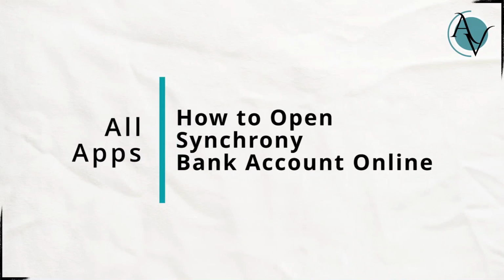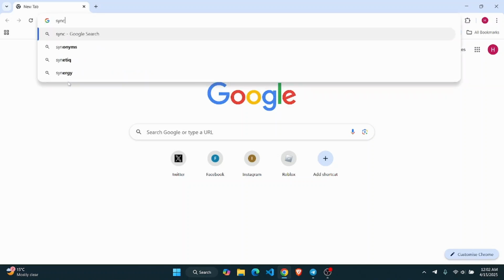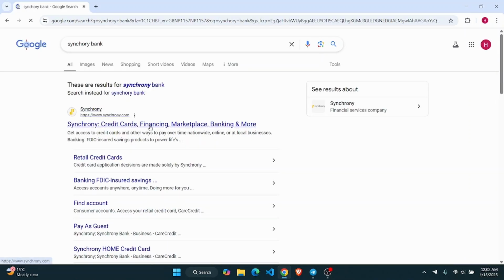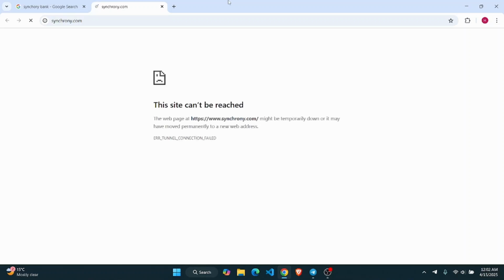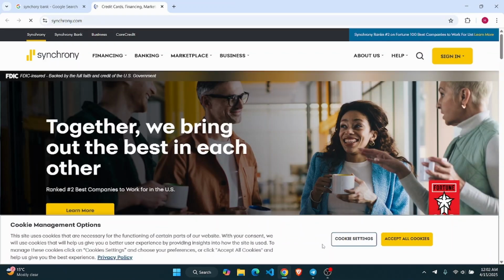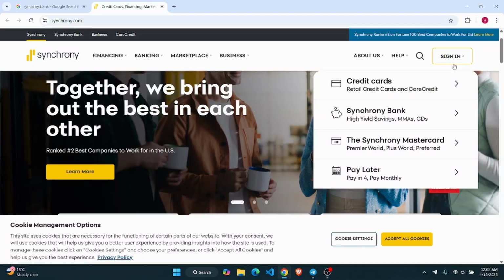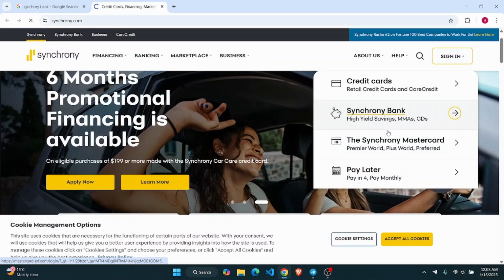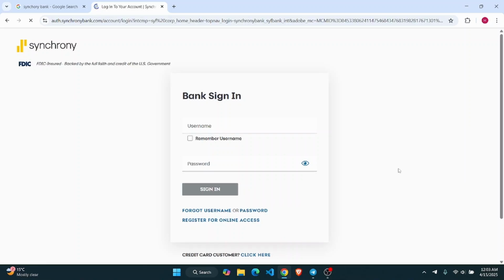How to Open Synchrony Bank Account Online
Learn how to easily open a Synchrony Bank account online in this step-by-step tutorial. Whether you're new to online banking or looking to switch to Synchrony Bank, this guide covers everything you need to know to create your account seamlessly.

In this video, you'll discover how to open a Synchrony Bank account online, set up your online login, and navigate through the registration process. We'll also walk you through the steps of completing the account setup so you can get started right away.

Timestamps:
0:00 Introduction
0:25 Step 1: Navigating to the Synchrony Bank Website
0:50 Step 2: Completing the Account Registration
1:15 Step 3: Logging into Your New Synchrony Bank Account